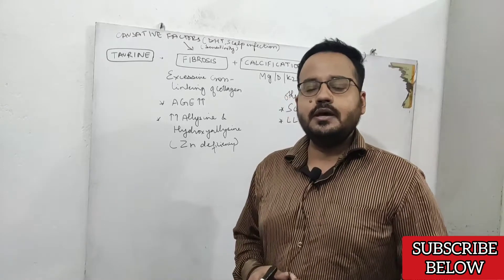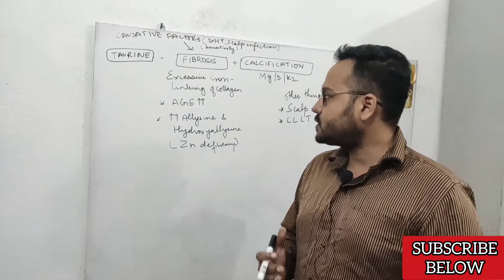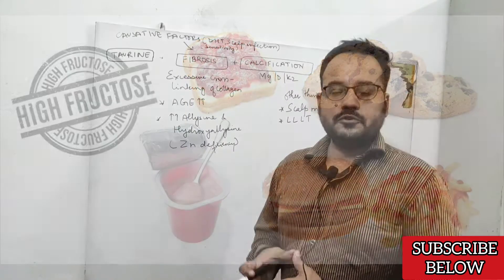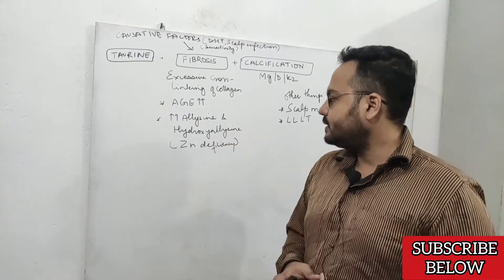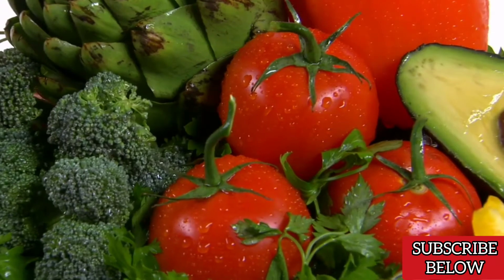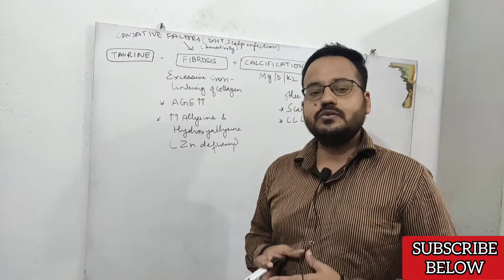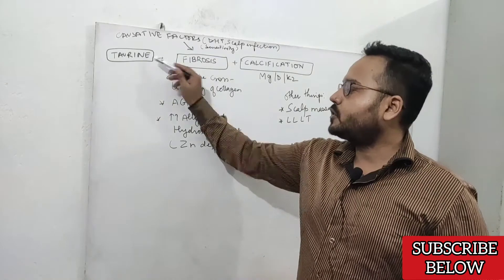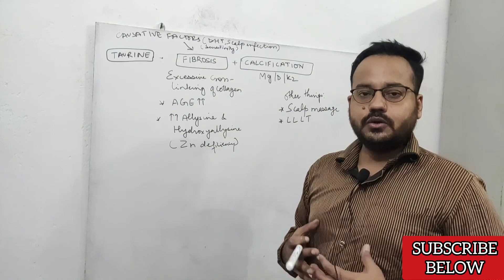Fibrosis, Calcification and Hair thinning : How to Regrow Hair Naturally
Data for antifibrotic property of taurine